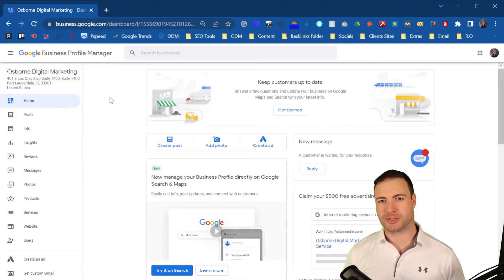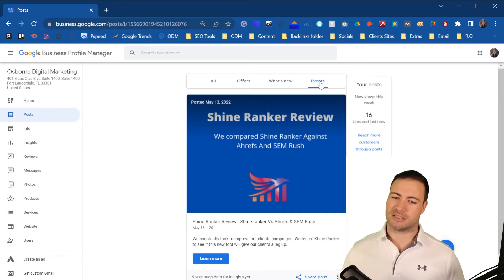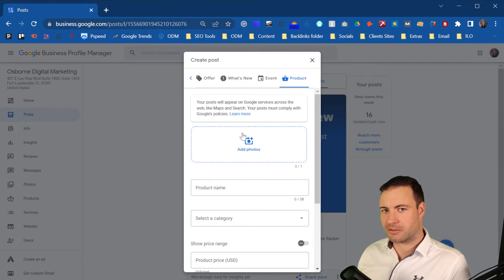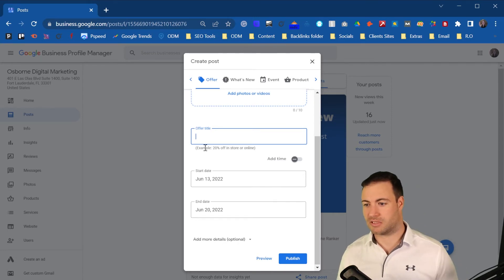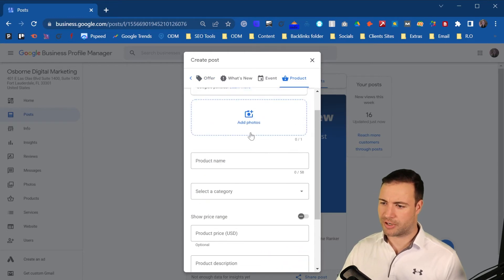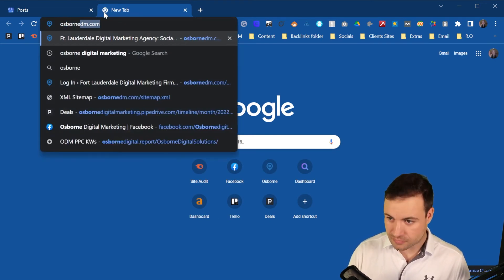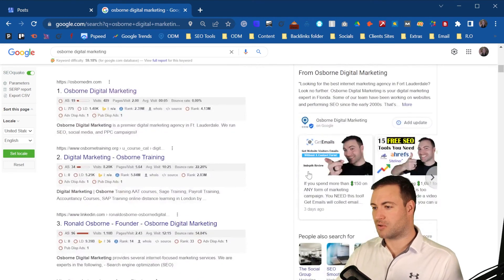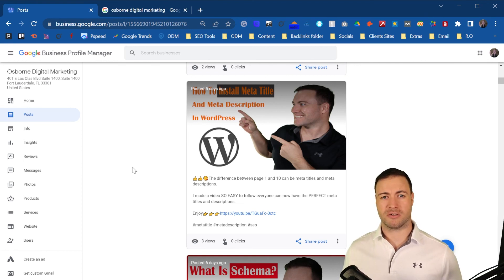How To Post In Google Business Profile - Examples Shown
In how to post in Google Business Profile, I show you all the ways you can create post for your GBP listing. Google rewards activity. That is why you should be posting weekly.

0:00 Intro To Posting On GBP
0:10 Access Google Business Profile
0:20 How To Create A Post
0:30 Post Types
1:55 Offer Example
3:50 Product Post Example
4:15 Post Insights
6:13 How Often To Post

If you want to learn more about how Posting In Google Business Profile can help your business.